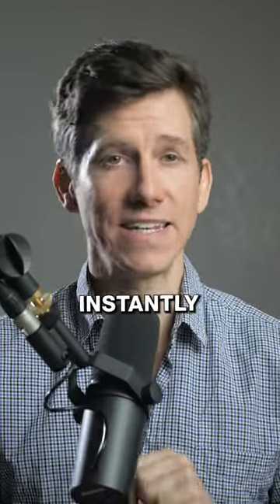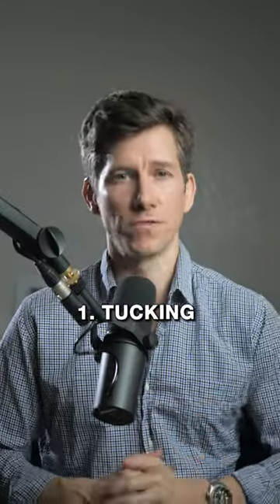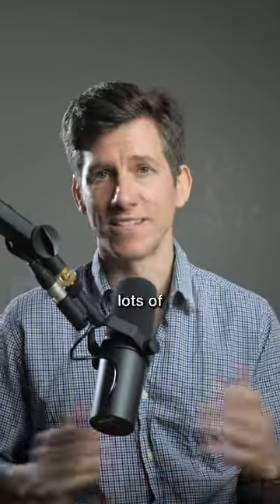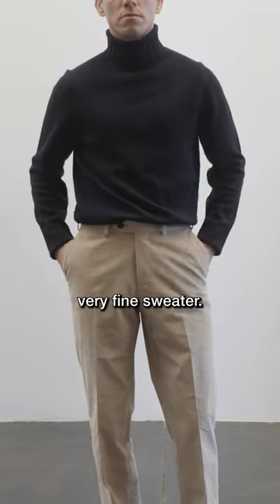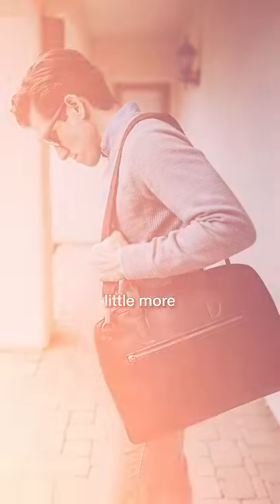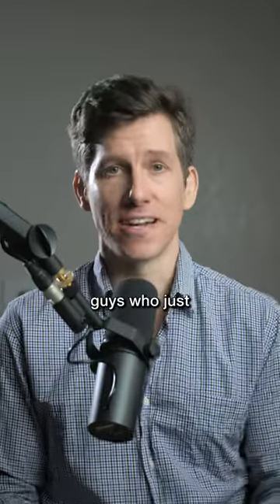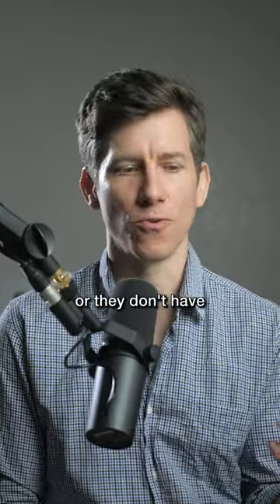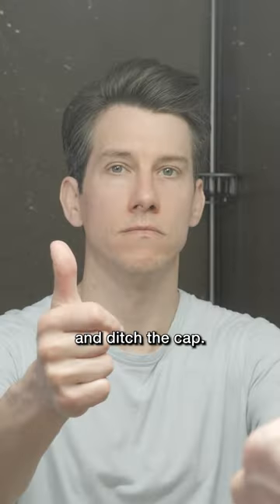3 Small Changes to Elevate Your Look Instantly!